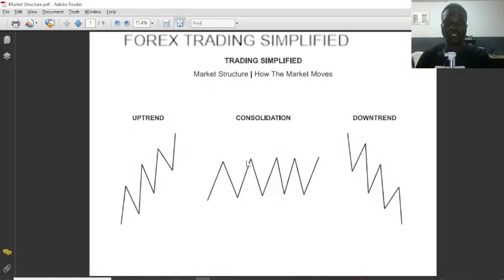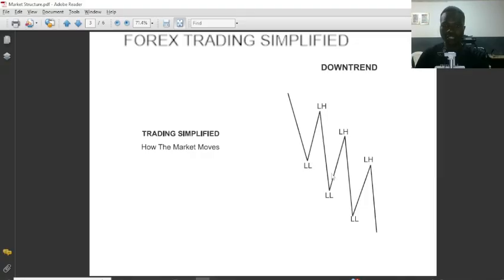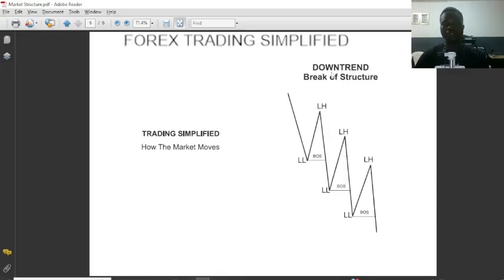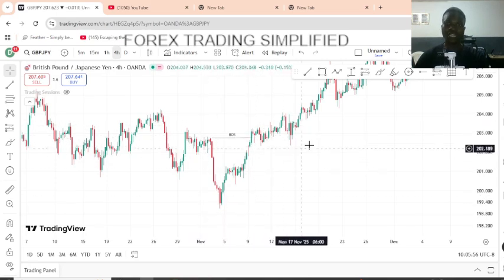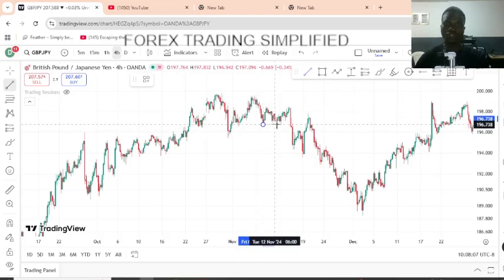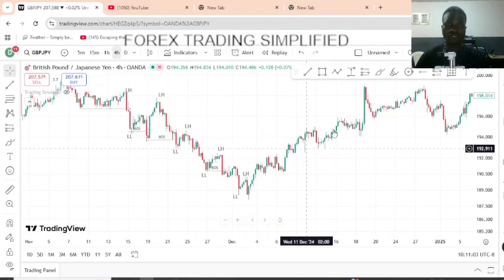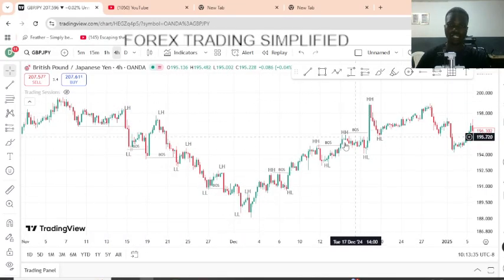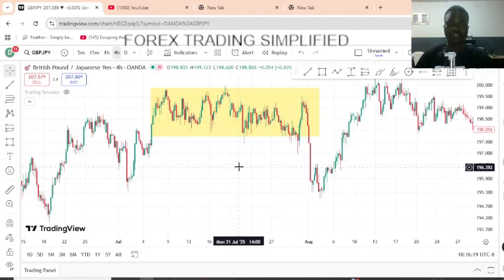Market Break of Structure Explained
This is the foundation of your trading journey. Don't joke with it. Study it well and implement to gain understanding of how the market moves for profitability